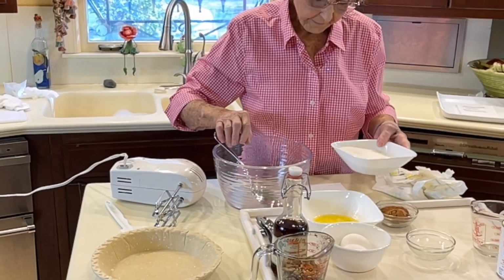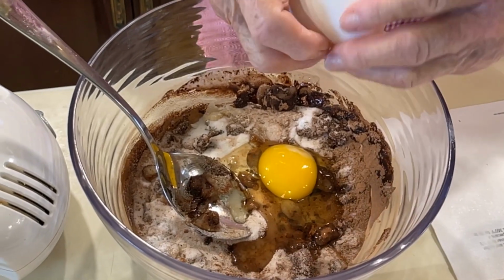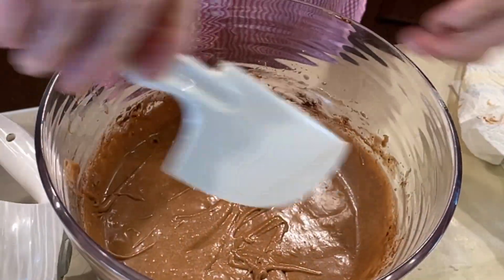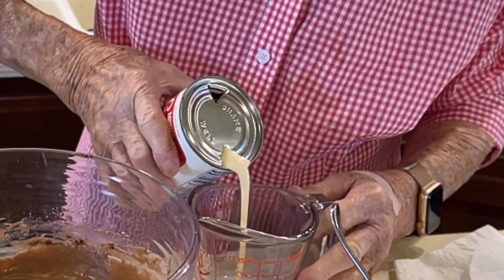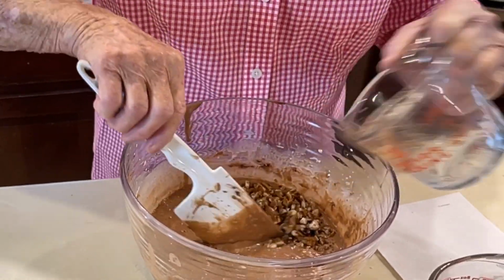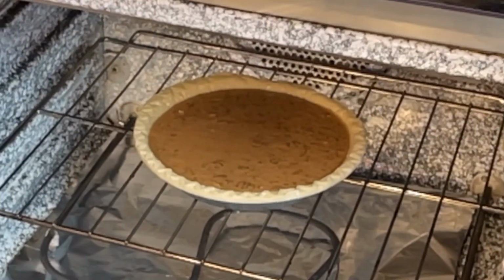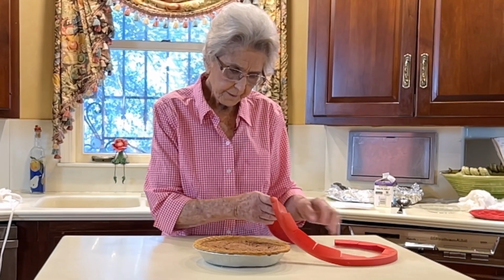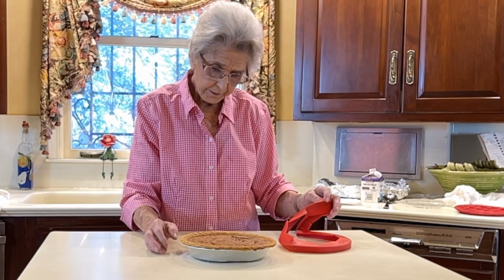Chocolate Chess Pie | Faye Thompson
Chocolate Chess Pie:

Ingredients:
1 unbaked pie shell
1 1/2 cups sugar
3 tablespoons cocoa
1/4 cup butter
2 eggs, slightly beaten
1/8 teaspoon salt
2/3 cup evaporated milk
1 teaspoon vanilla extract
3/4 cup chopped pecans (optional)

Instructions:
1. Preheat the oven to 350°F (175°C).
2. Prepare a raw pie crust in a 9-inch pie dish.
3. In a mixing bowl, cream together the butter, sugar, and cocoa until thoroughly combined.
4. Add the slightly beaten eggs and beat with an electric mixer for 2 1/2 minutes until well incorporated.
5. Stir in the salt, evaporated milk, and vanilla extract until fully mixed.
6. If desired, fold in the chopped pecans.
7. Pour the filling into the prepared pie shell.
8. Bake for 35 to 45 minutes, or until the filling is set and the crust is golden brown.
9. Let the pie cool for at least 30 minutes before slicing and serving.

This recipe serves 6-8 people. Enjoy your delicious Chocolate Chess Pie!

Quotes
"Chocolate cheese pie is the perfect balance of rich chocolate and creamy cheese, making it a delightful dessert for any occasion." - Unknown

"Chocolate cheese pie is like a warm hug for your taste buds." - Unknown

"A slice of chocolate cheese pie is the ultimate comfort food for any chocoholic." - Unknown

"Chocolate cheese pie is the perfect combination of sweet and savory, making it a crowd-pleaser for any gathering." - Unknown

"Chocolate cheese pie is like a party in your mouth with every bite." - Unknown

"Chocolate cheese pie is a dessert that can satisfy any sweet tooth and cheese craving." - Unknown

"A slice of chocolate cheese pie is the perfect end to a long day or a celebration of life's sweet moments." - Unknown

"Chocolate cheese pie is the epitome of indulgence and decadence, making it a must-try for any dessert lover." - Unknown

History
The history of chocolate cheese pie is not well documented, so it is unclear exactly when or where the dish originated. However, it is likely that the combination of chocolate and cheese in a pie-like dessert has been enjoyed by people for many decades, if not longer.

One theory is that chocolate cheese pie may have its roots in Europe, where sweet and savory pies have been a staple of regional cuisine for centuries. In Europe, pies filled with sweet and rich ingredients like chocolate and cheese have been popular desserts for centuries, and it is possible that the chocolate cheese pie is a variation of one of these traditional pies.

Another theory is that chocolate cheese pie may have originated in the United States, where pie has been a staple of home cooking since colonial times. In the early days of American cooking, pies were often made with simple ingredients like cheese and eggs, and it is possible that chocolate was added to the mix at some point to create a more decadent and satisfying dessert.

Regardless of its origin, chocolate cheese pie has become a popular dessert all over the world, enjoyed for its rich, decadent flavor and creamy texture. Whether made with a graham cracker crust or a traditional pie crust, chocolate cheese pie is a timeless treat that is sure to please any sweet tooth.

Chapters
0:00 Intro
0:03 Welcome message
0:07 Ingredients and Directions
Presentation
Photos
Outro

Classic Southern Recipe
by Faye Thompson